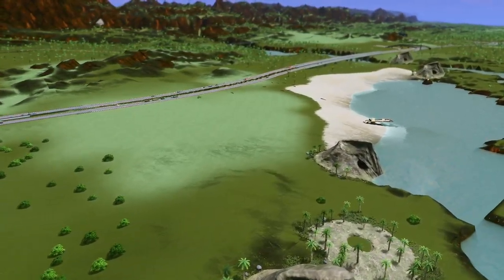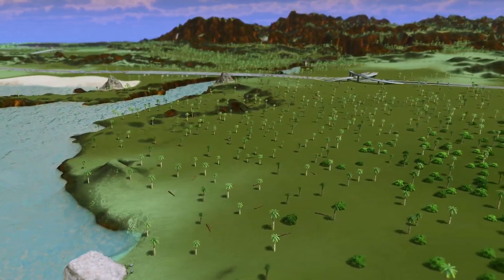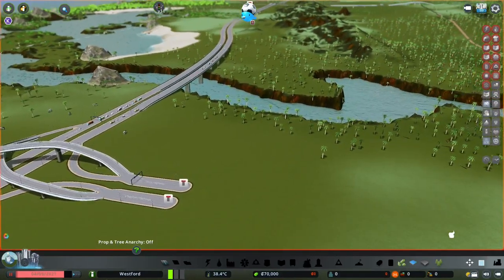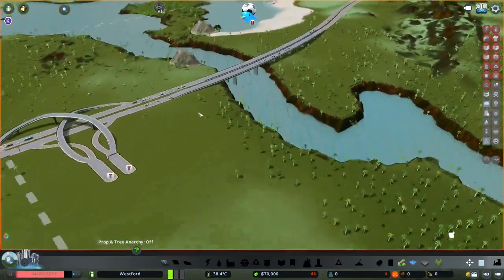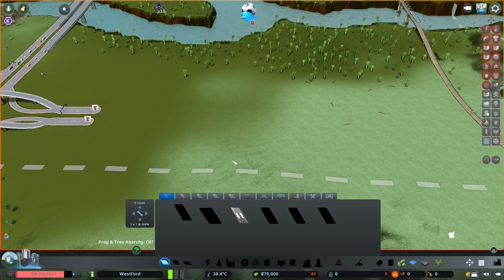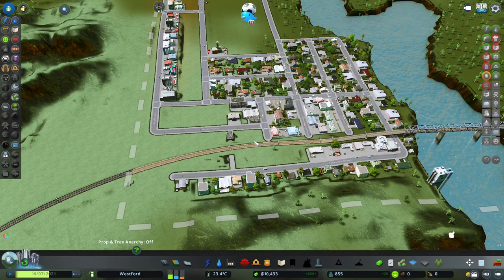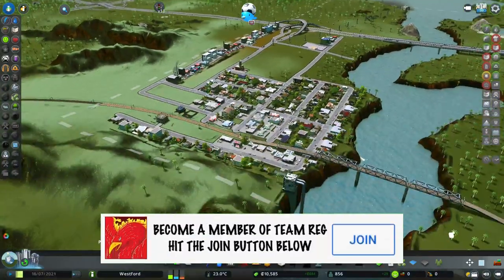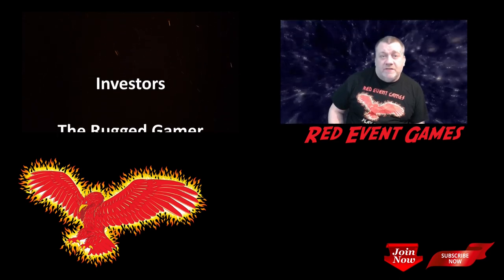Population Zero | Woodford City | Episode 1 | Cities: Skylines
Welcome to my new series with Cities: Skylines, Woodford City